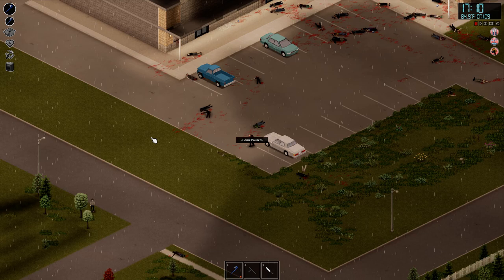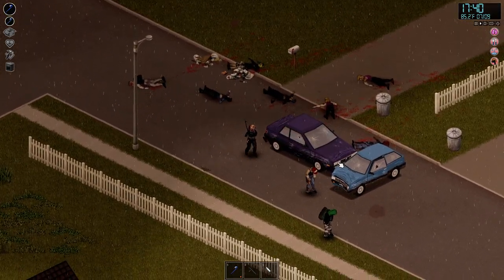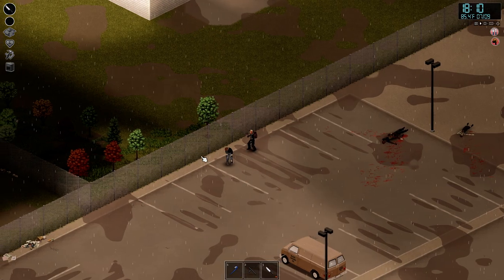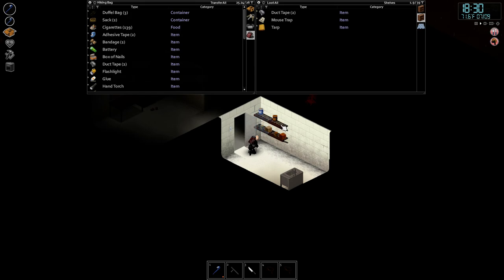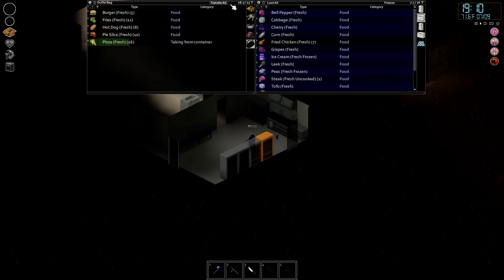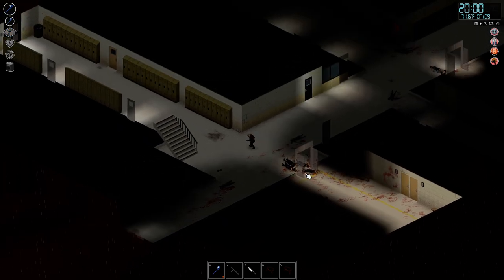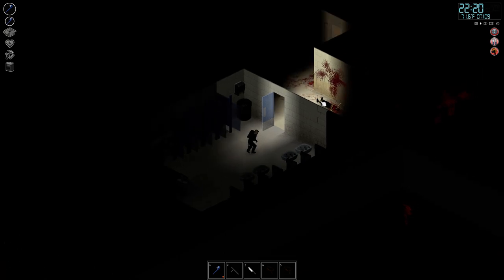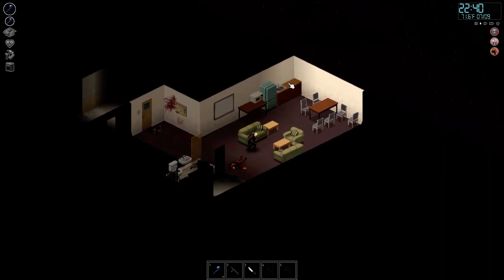Project Zomboid: Risen Dead Season 2 (Episode 3)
Project Zomboid is a sandbox zombie survival game by Indie Stone. This playlist uses Custom Sandbox with Classic Supernatural (instead of virus-based) Zombies.